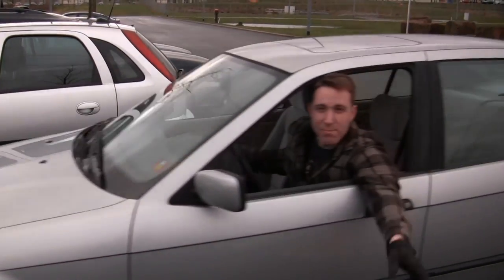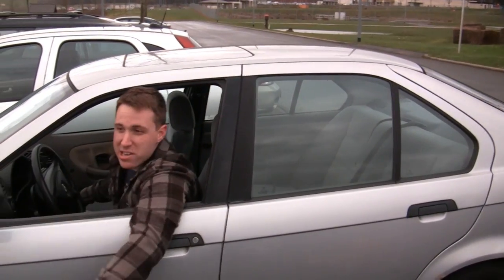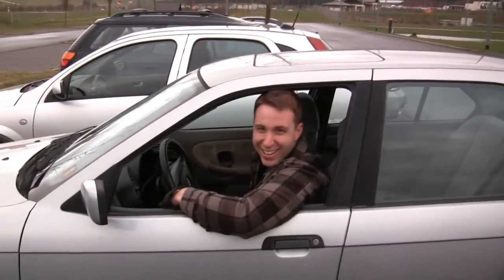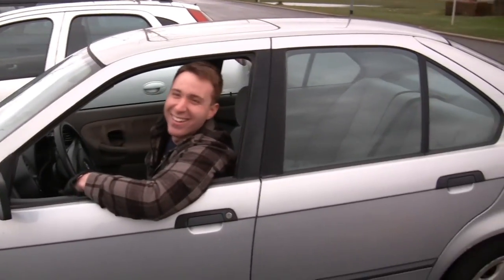How to Fix Stuck Hand Brake BMW 320i Rusty Rotors Stop Emergency Parking Brake Verrostet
Bimmer BMW e36 320i  parking brake rusty and stuck to break up the rust with a hammer.

Here is how I got the hand brake to release the rear rotors on this 4-door silver BMWe36.

In the video I use a hammer, car jack stands for safety and the car jack from the trunk of the BMW 320i 1994.  On a flat paved surface I was able to easily jack/life the bimmer up by hand.

Using the hammer on the rotors after removing the rear tires to access the rusty break drums. I placed the Larin 3 Ton Jack Stand in place where I could be sure the car wouldn't fall when I removed the jack to take of the other tire.

Striking the rusty stuck rear break rotors with the hammer knocked out a bunch of iron oxide and freed up the braking system.

I thought I would have some fun with the editing on the video so I used Adobe Premiere Pro CS6 to cut together the video recorded from a Canon Vixia HG20 camcorder.

Canon Vixia  HG20
Edited on Adobe Premiere Pro CS6

Translate to German it's a BMW as you know.

Working on the rear axle  e Hinterachse (-n) (rear axle)

brake n. e Bremse (-n)
   brake fluid  e Bremsflüssigkeit
   brake light  s Bremslicht (-er)
   brake lining  r Bremsbelag (-e)
   brake pad  r Bremsklotz (-klötzer)
   braking distance  r Bremsweg (-e)

There are five lugnuts to remove from the tire before you can access the breaks.  Auto-repair tip: Use some kind of spray lub to help loosen up the lugnuts if you can't remove them.

BMW cars come with jack/lift port holes that may also be rusty and  you may not be able to use them.  In this case you'll have to find a friend who has the right tools to help out.

Because the car was sitting for a few weeks the battery went dead and I had to jump start the car.  I placed the jumper cables on the strut bolt and the positive lead on the red battery wire.

This BMW held the battery in the boot/trunk of the car Accessing the truck is not possible when you have a dead battery because I didn't have the key.

Before I took off the tires to release the hand break I tried to just use the manual gear shifting to rock the car back and forth to help knock loose the break pads.

That didn't work.

The car cost 2000 dollars and had about 150k miles on the motor, legend has it the car is still going to this day.